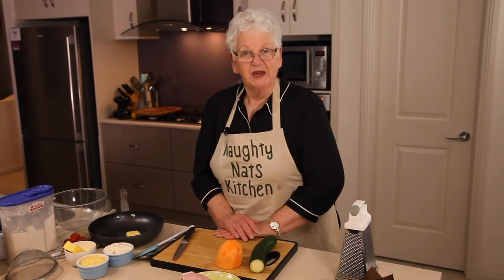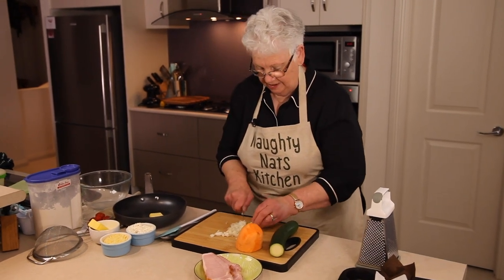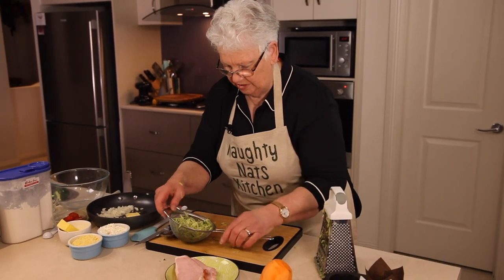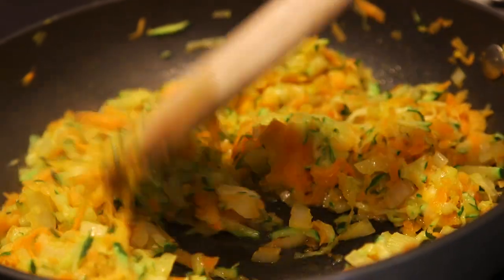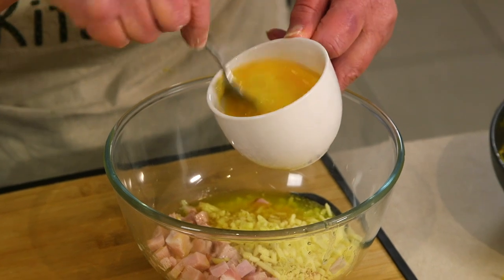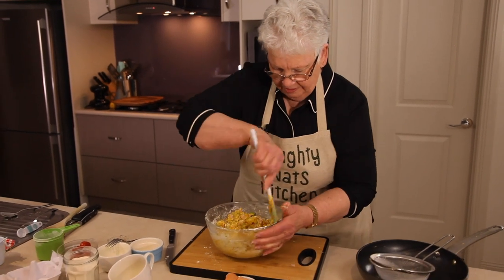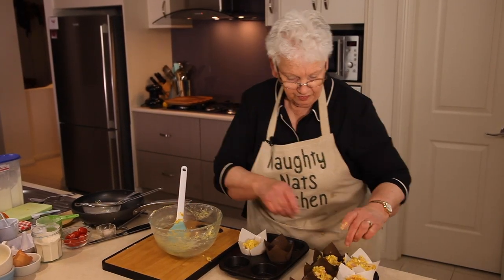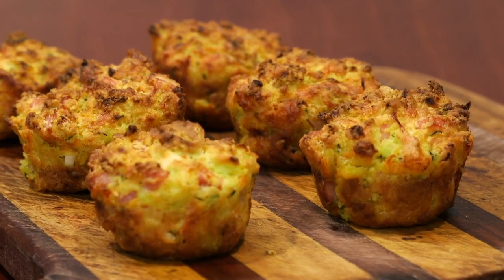Gluten Free Savoury Muffins - Naughty Nat's Kitchen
Gluten Free Savoury Muffins

1 cup grated zucchini
1 cup grated sweet potato
1/2 grated tasty cheese
1/3 cup chopped onion
1/2 cup crumbled feta
100g melted butter
3/4 cup diced ham or bacon
1 cup gluten-free S.R. Flour
1tsp. xanthan gum
2 eggs
Salt and pepper.
1 tbsp. extra butter

Lightly sauté vegetables in the 1tbsn of butter.

Cool slightly.

Place vegetables, eggs, cheese, salt and pepper, melted butter in bowl and mix.

Fold through the flour, xanthan gum and crumbled feta.

Spoon into paper-lined muffin tins and bake for approx 25 to 30 mins. in 180c fan-forced oven.

Great as a breakfast muffin or a light lunch.

A Six Foot Four Production
Directed and Produced by John deCaux
Camera: Curtis Denny
Executive Producers: Mark deCaux & John deCaux